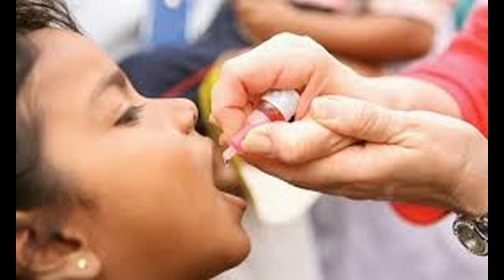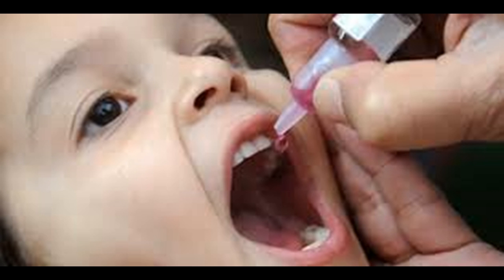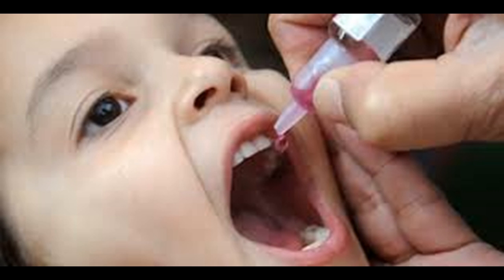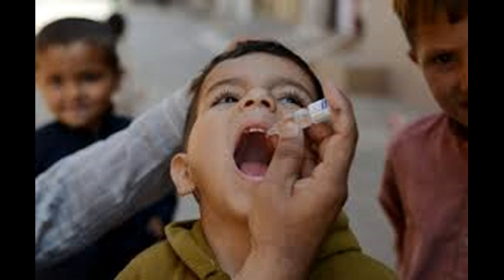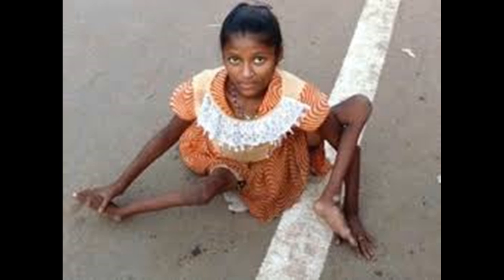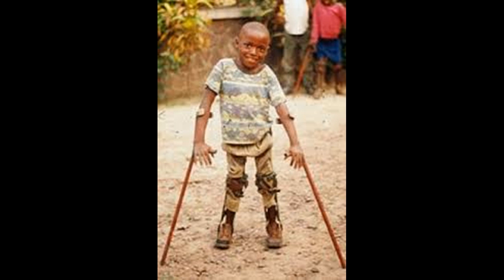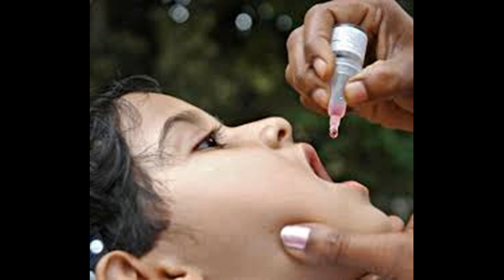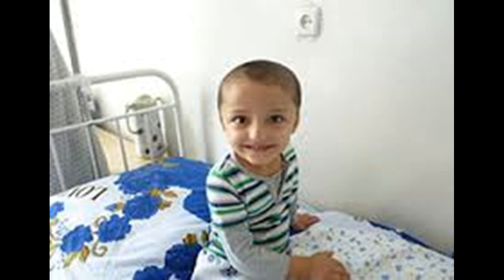How to Treat and Cure Poliomyelitis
This video has How to Treat and Cure Poliomyelitis